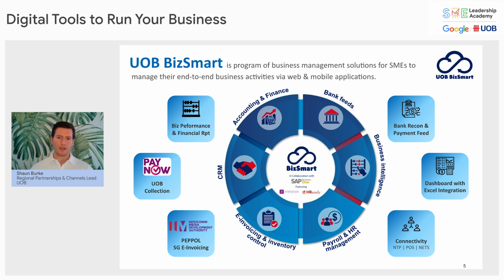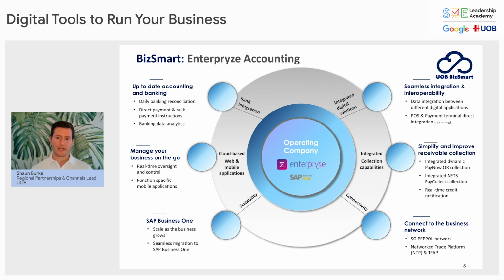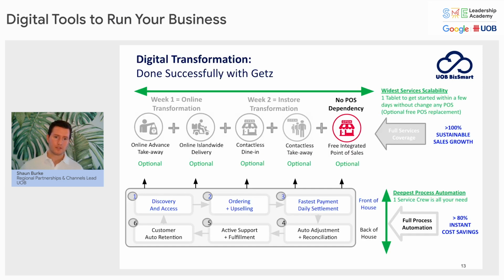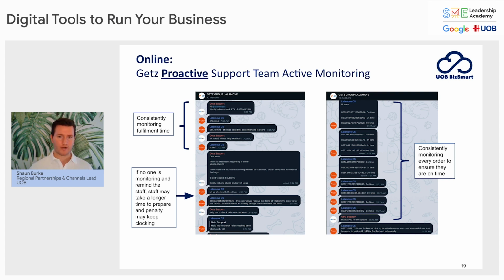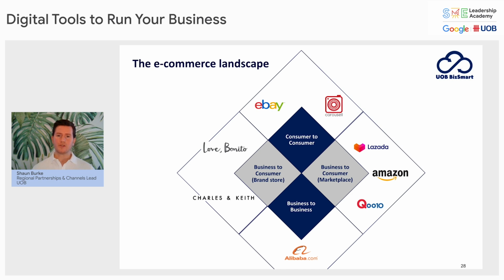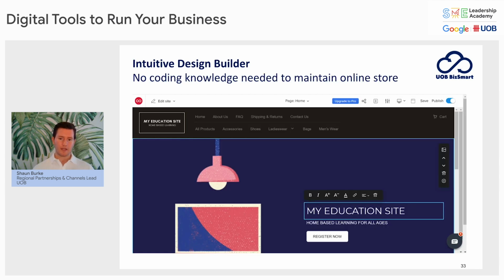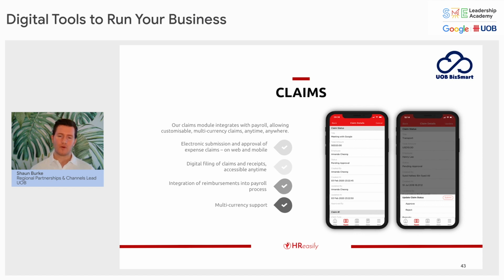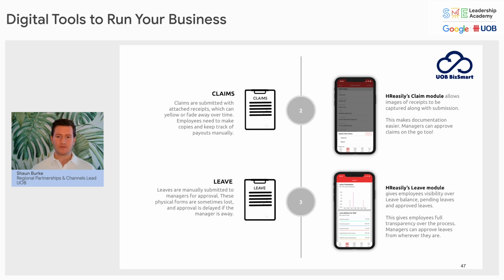SME Leadership Academy: Digital Tools to Run Your Business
Find out how you can manage your business processes remotely and tap into the digital support scheme with UOB's BizSmart programme.